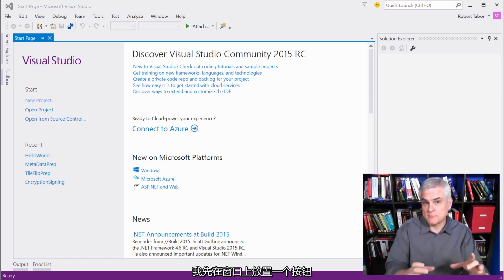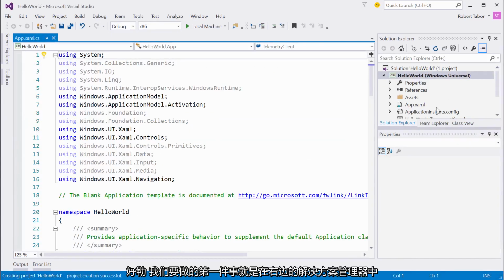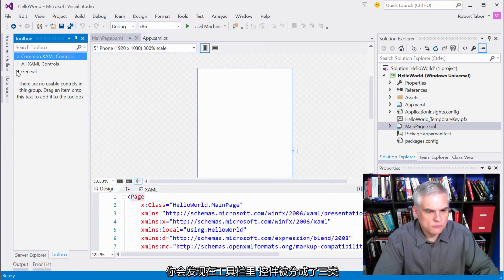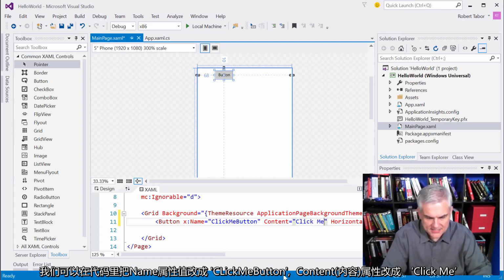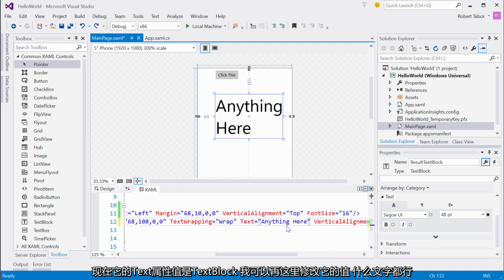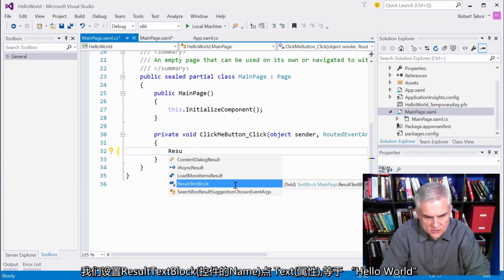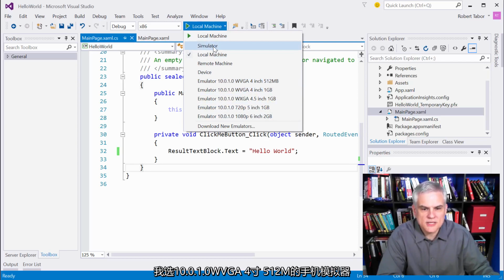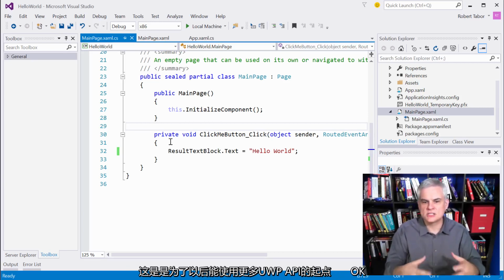UWP 开发入门教程合集2